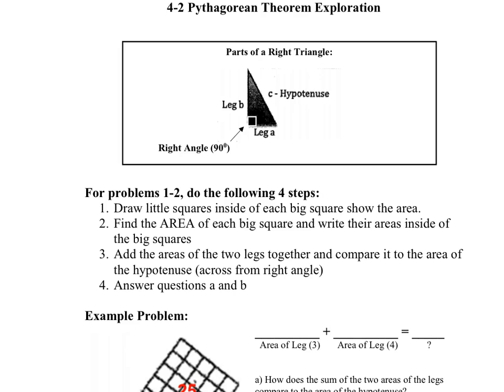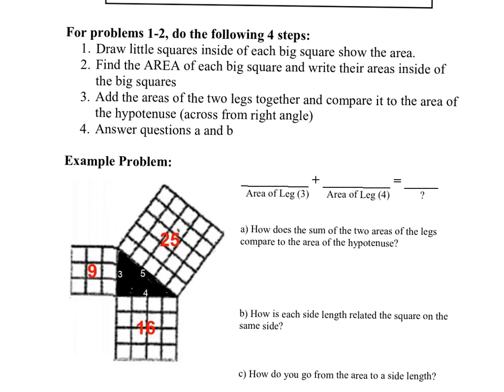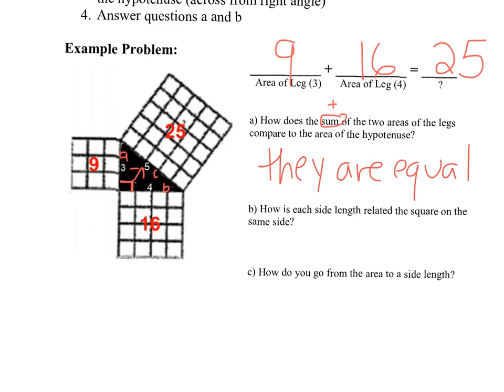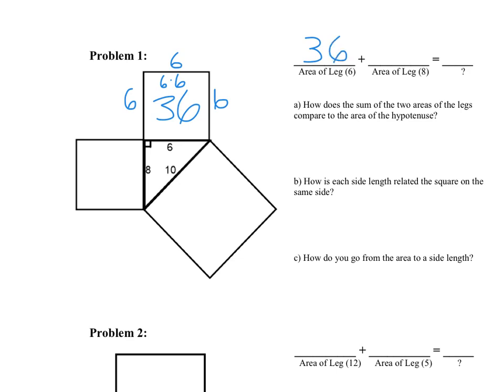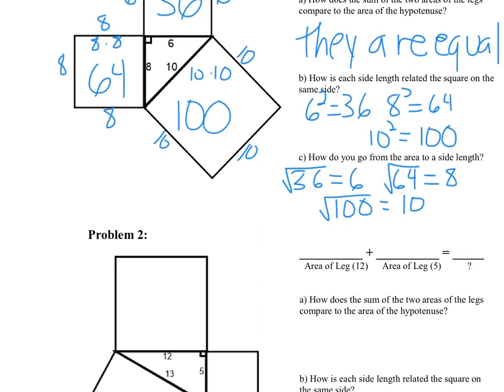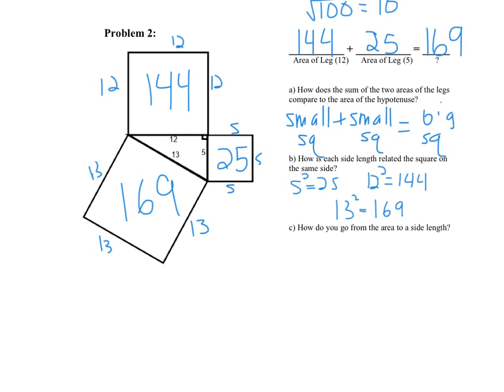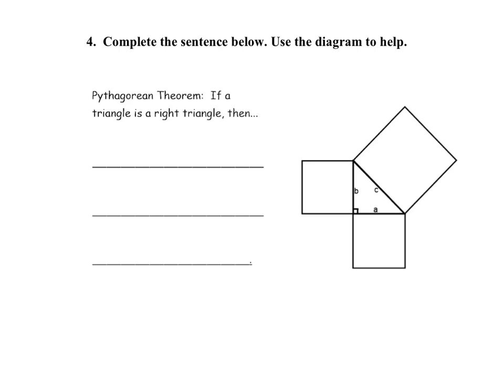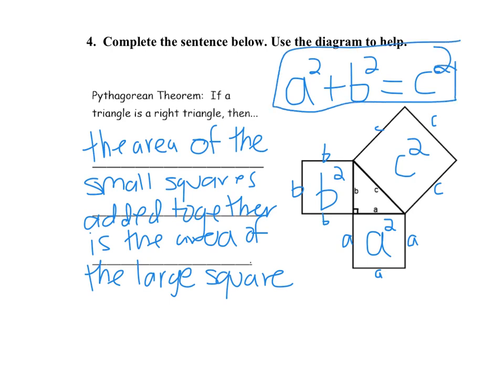4-2 pythagorean theorem investigation